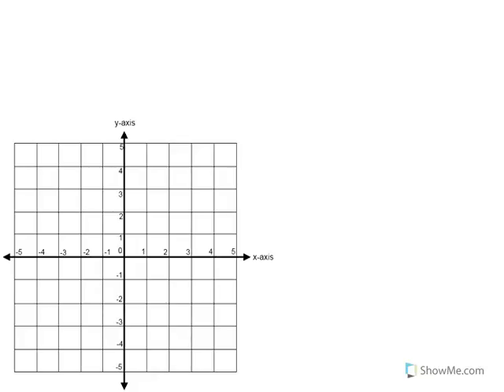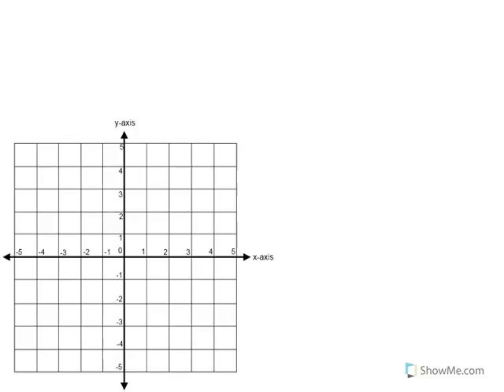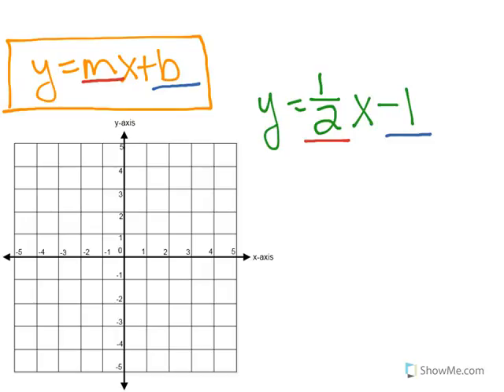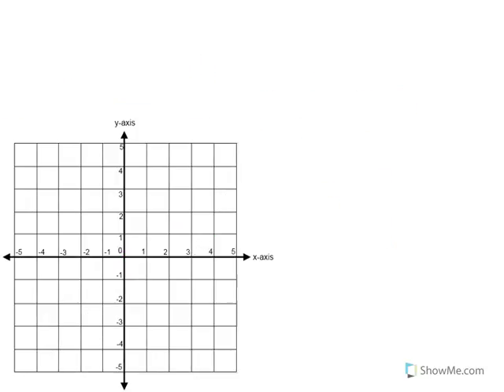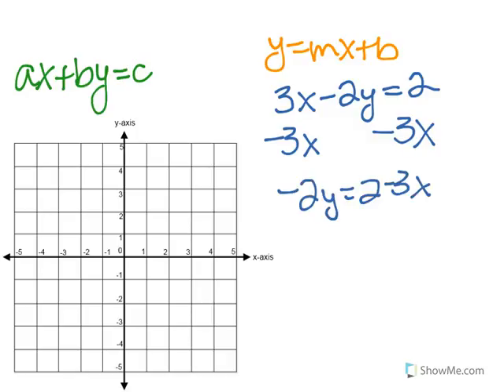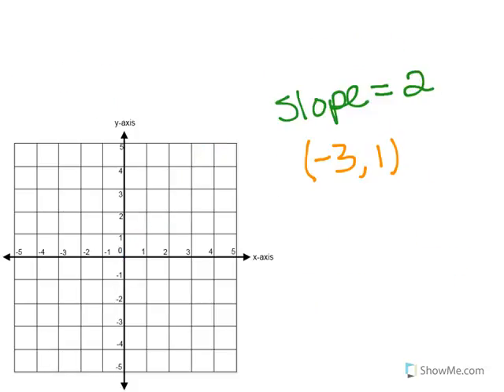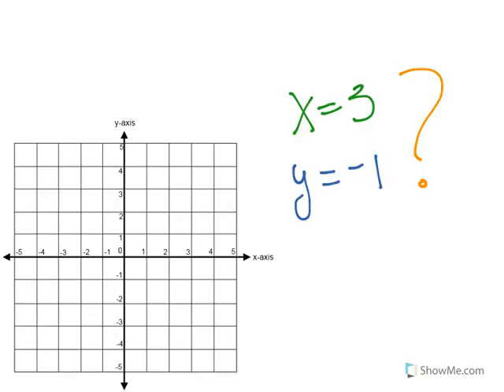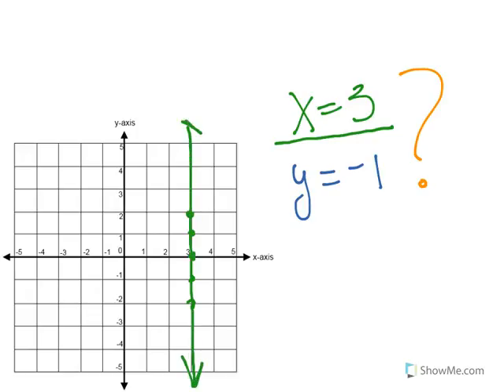CPR Graphing Lines